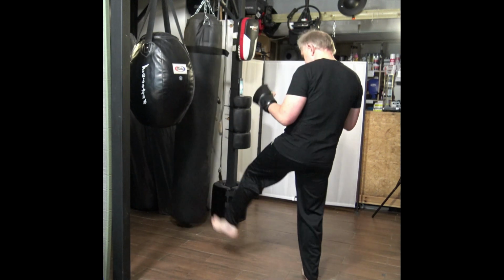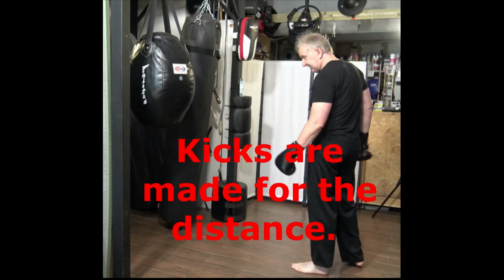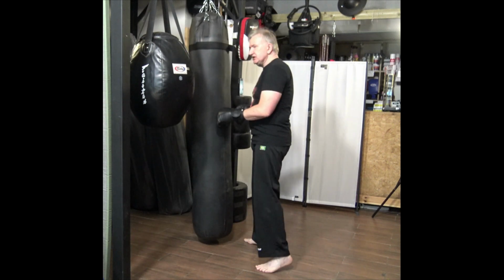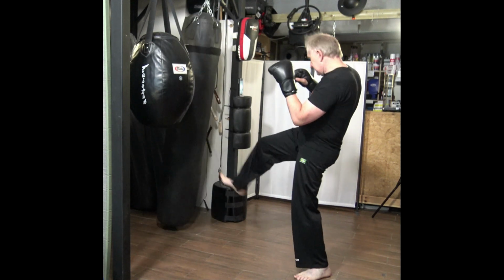Front Kick technical skill, Arnaud van der Veere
Front Kick is substantial, strong, fast, and powerful. You apply it offensive and defensive. You kick with the ball of the foot. This is the reason why you should train, even if it is sometimes on bare feet. It is essential to know the correct application.